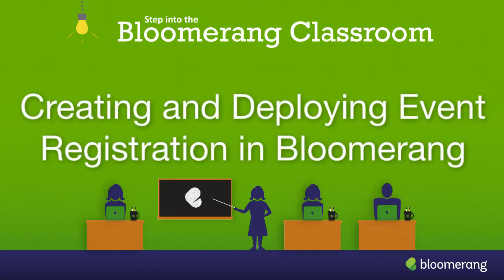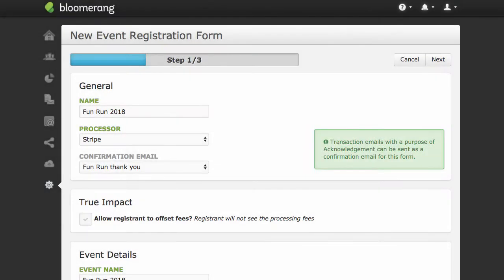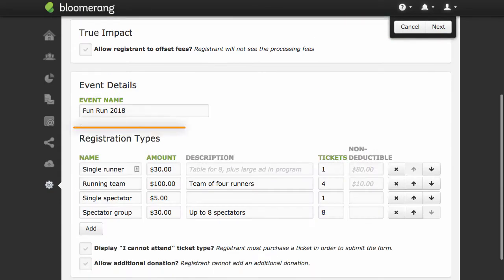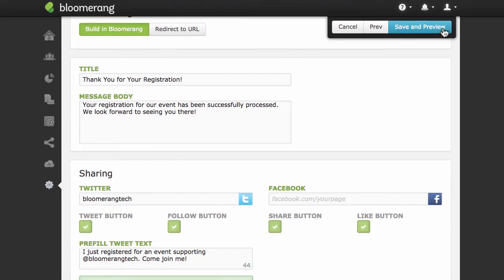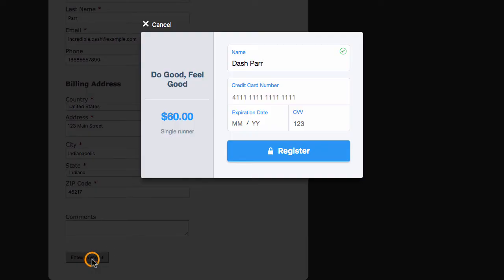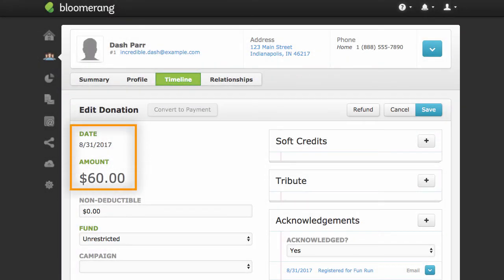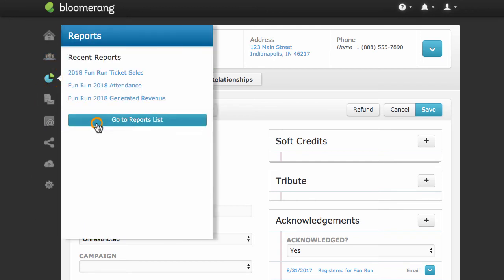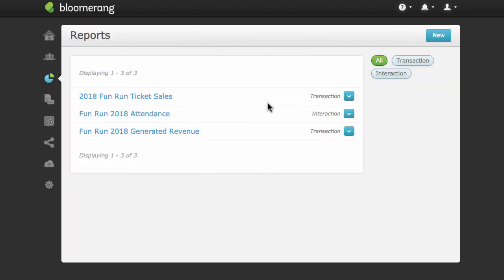Creating and Deploying Event Registration in Bloomerang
An overview of how to create event forms and track paid events in Bloomerang.